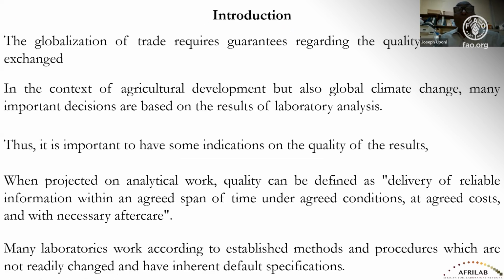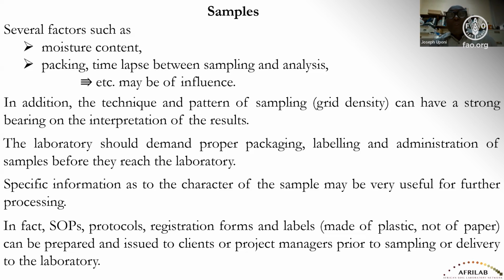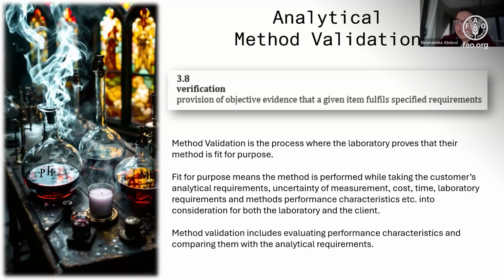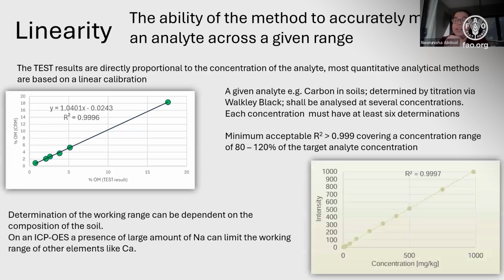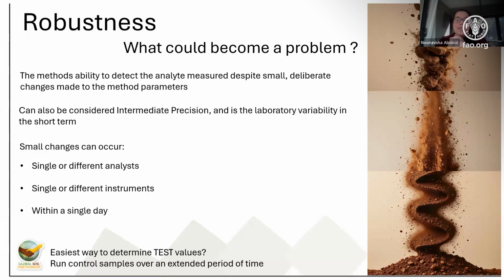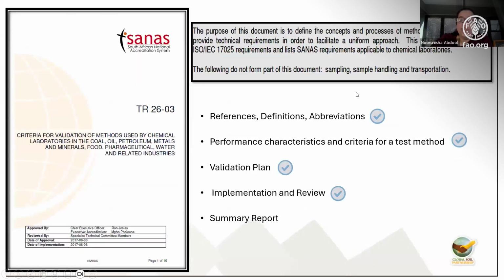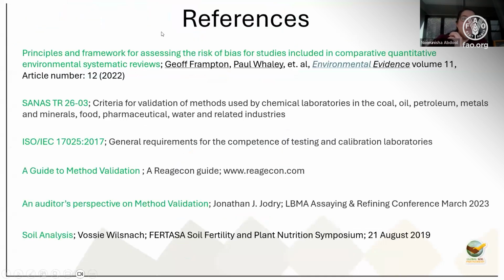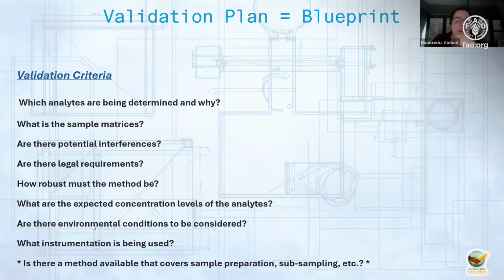Enhancing the quality and interoperability of soil data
The AFRILAB Regional Webinar on Laboratory Quality Control was successfully held on the 11th of July 2025. Conducted virtually, the event brought together more than 65 laboratory professionals from over 36 African countries, reflecting the growing commitment across the continent to strengthen soil laboratory networks and enhance the quality and reliability of soil analysis services.

The webinar focused on analytical method validation and key quality control (QC) practices necessary for ensuring accurate, reproducible, and traceable soil testing results. The session was expertly facilitated by two highly experienced professionals in the field. Mr. Joseph Uponi, Manager of the Analytical Services Laboratory at the International Institute of Tropical Agriculture (IITA), shared his practical insights on laboratory quality systems. He was joined by Ms. Noorunisha Abdool, a seasoned laboratory specialist and an accredited technical signatory for more than 10 soil testing methods. Ms. Abdool brought a wealth of technical expertise, particularly in Analytical method validation.

Throughout the interactive session, the presenters took participants through a comprehensive overview of the analytical method validation process, including a detailed explanation of key validation parameters and the associated statistical tools. A particularly valuable part of the webinar was the discussion on the practical application of validation data for continuous quality improvement.